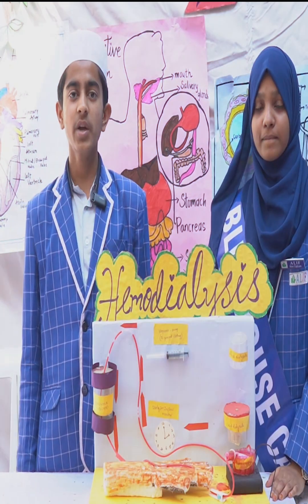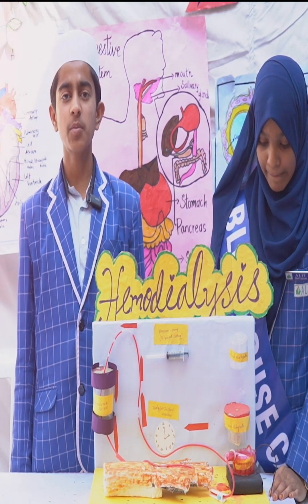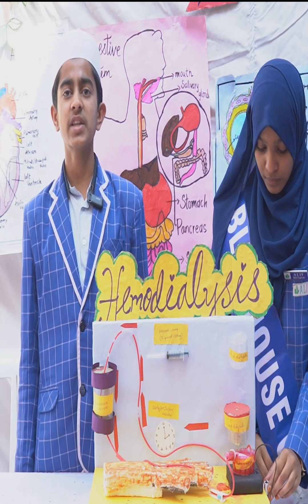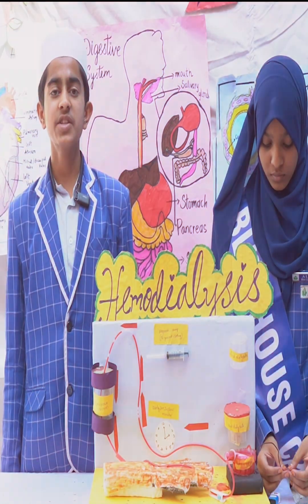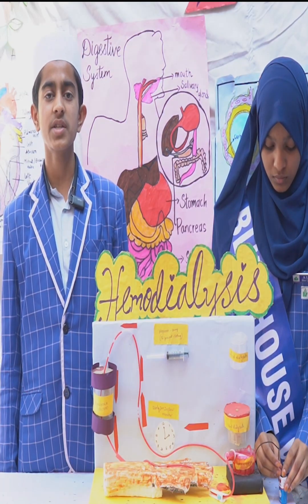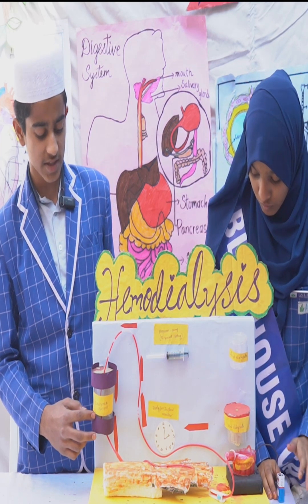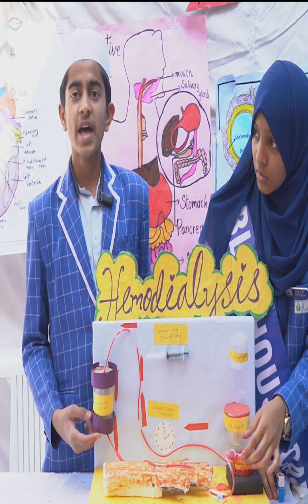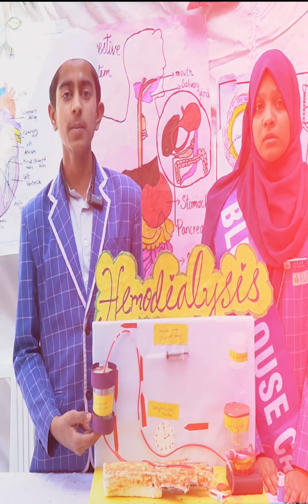Hemodialysis explanation Alif High School at the Chandanagar academic fair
A big shoutout to our Alif high school student who expertly explained the intricacies of hemodialysis at the Chandanagar academic fair! 🩺✨ Their commitment to educating others about this essential treatment is commendable. Curious about hemodialysis? Drop your questions below!

Ready to discover something new? Check out our School's YouTube channel for helpful tips, insightful advice and interesting videos that will broaden your horizons.

Follow Us On All Social Media Platforms For More Updates